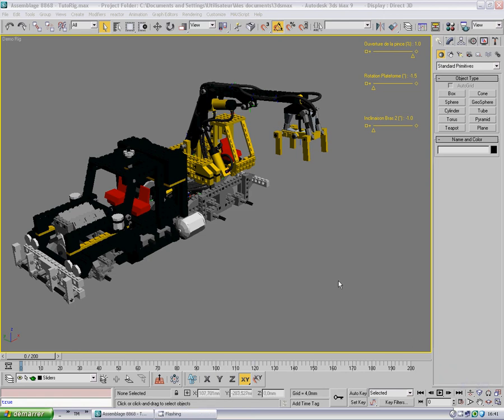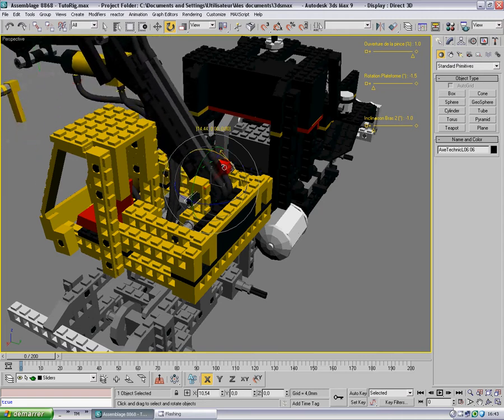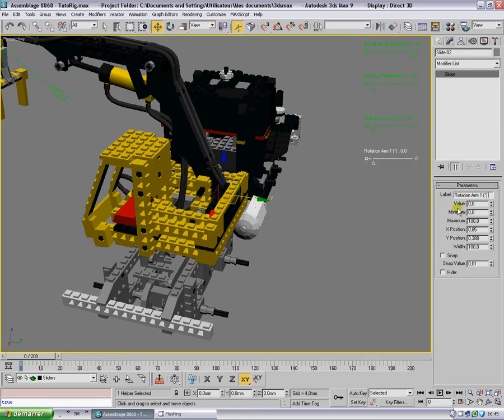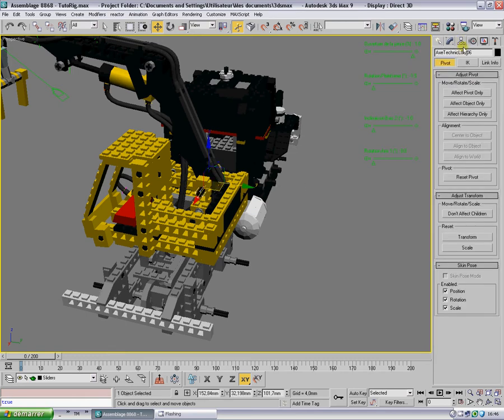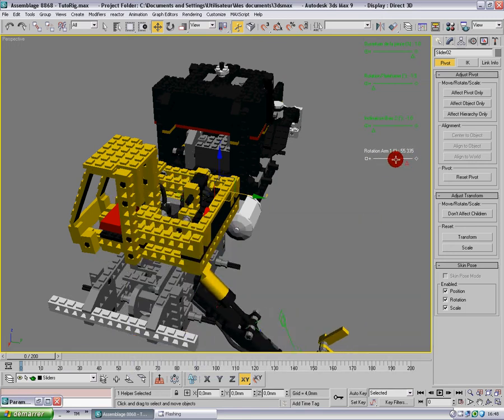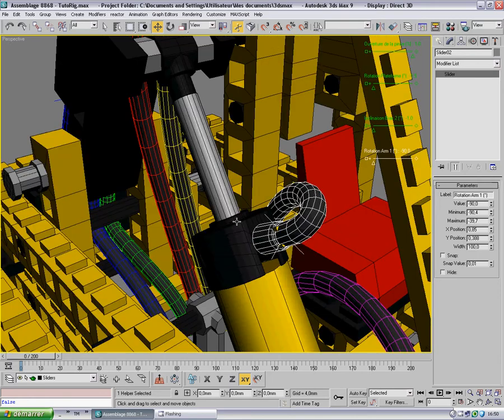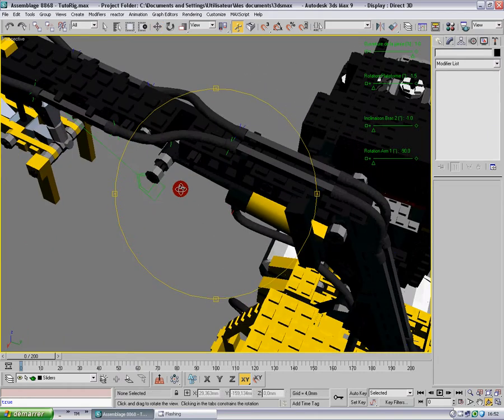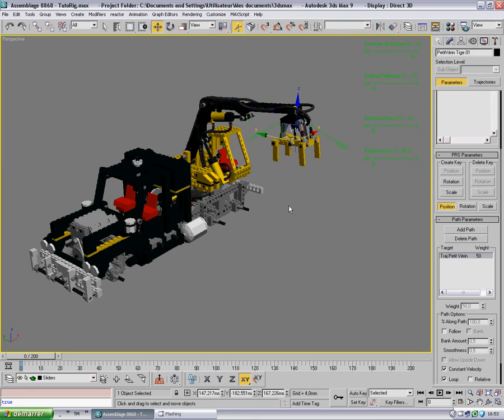Tutorial - setup of sliders for a better rig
This video tutorial is based on a current (April 2011) personnal project : the modelisation & animation a the lego set #8868.

Everything is done in 3D Studio Max 9.0.

This tutorial covers the creation of a slider manipulator, its "connection" to a specific parmeter and its final setting to have a nice and clean rigged model.